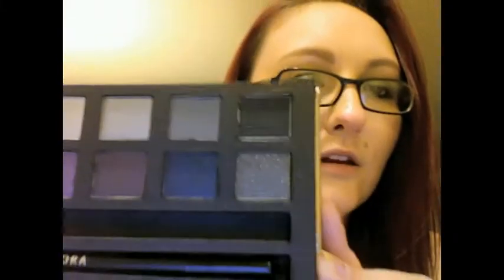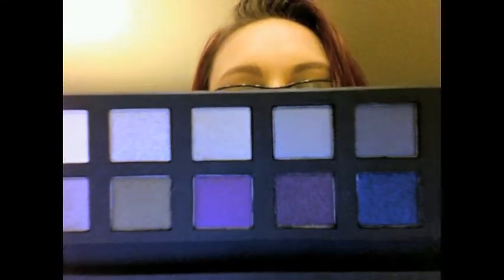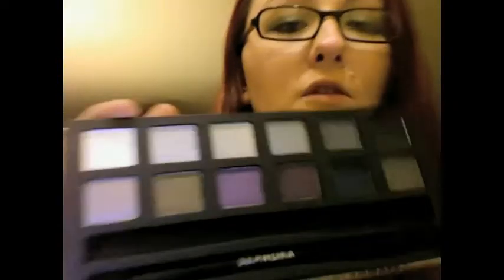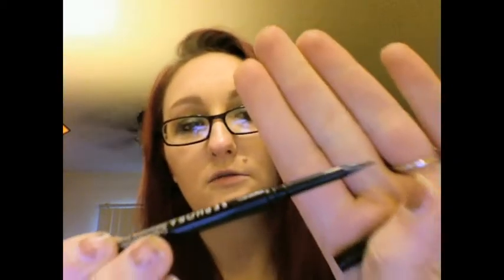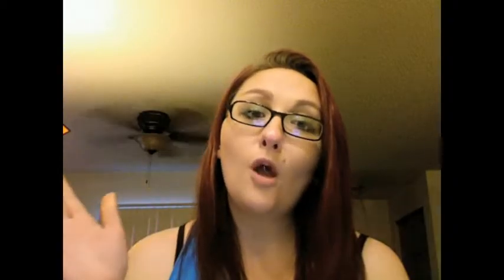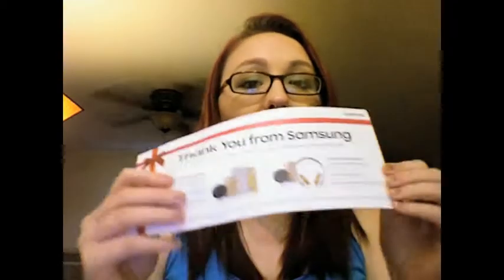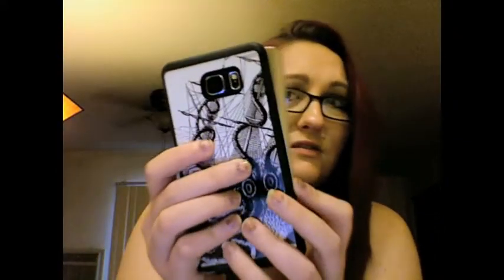Sephora & Samsung Mini Haul!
Sephora products:
Sephora Brow pencil- dark Chesnut
Clinique foundation/concealer= (.5-Breeze)
Sephora Pallet

Samsung Products:
Swarowski Crystal Case

Please let me know if you would like more reviews on technology